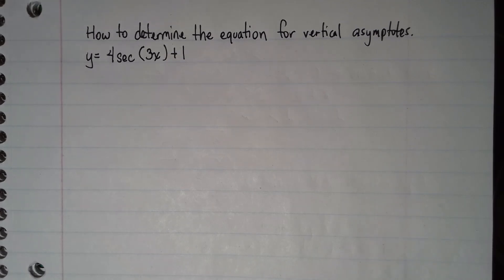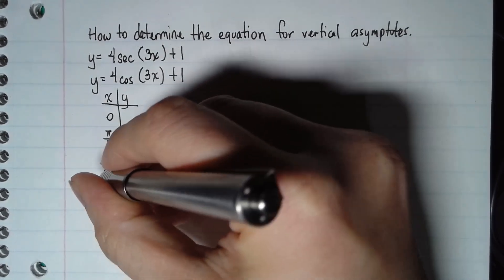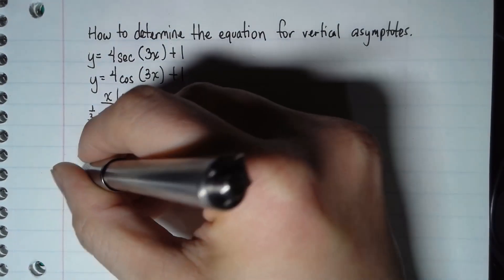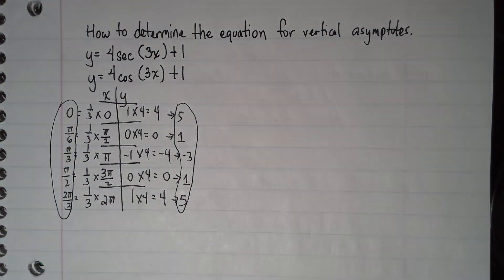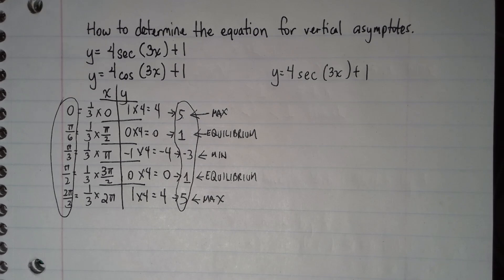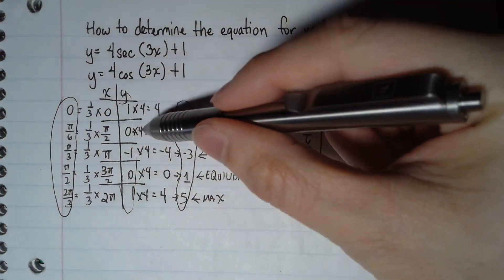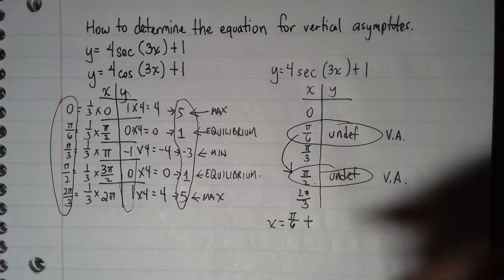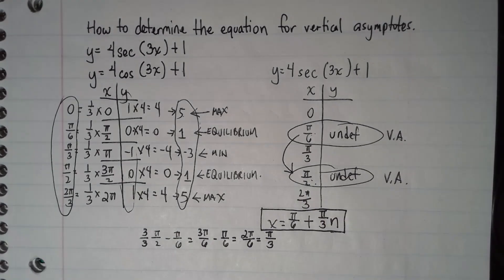Vertical asymptotes for secant function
How to determine equations of vertical asymptotes for secant function.